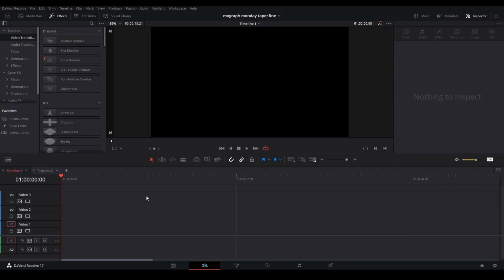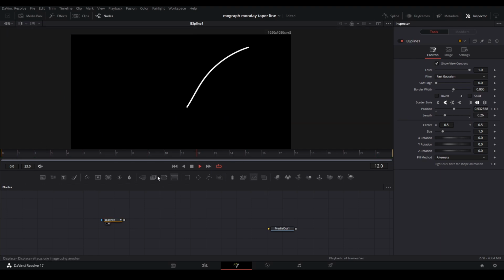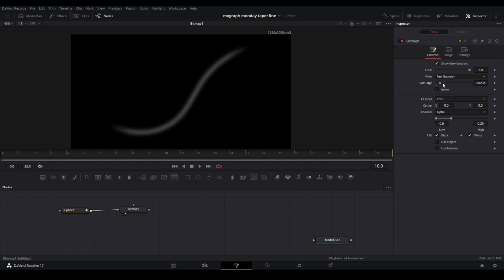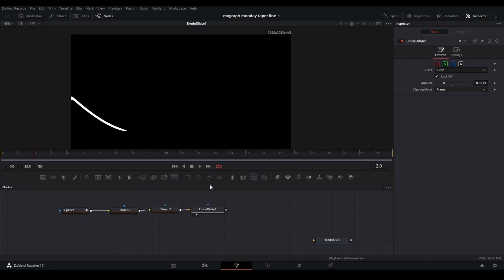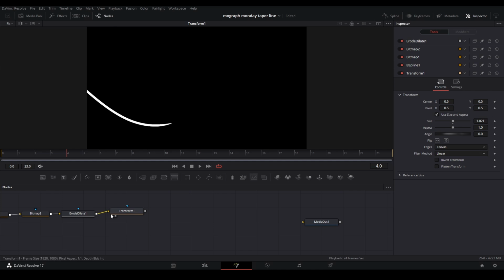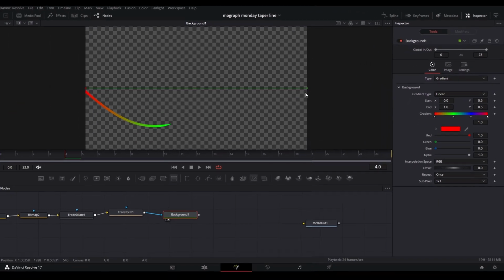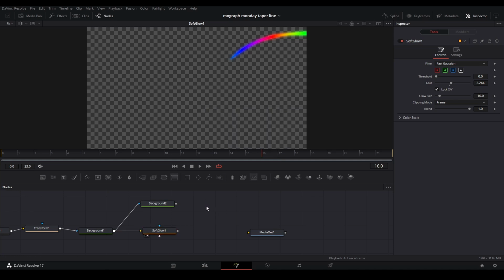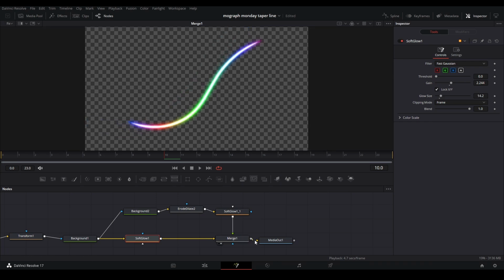Tapered Line | Mograph Monday | DaVinci Resolve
In this video I will teach you my method of making a tapered line in DaVinci Resolve.